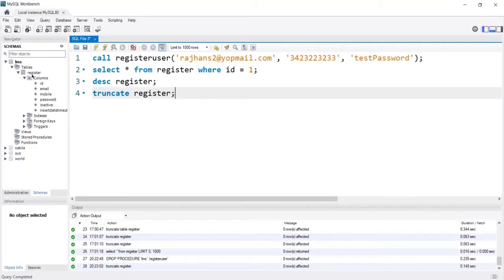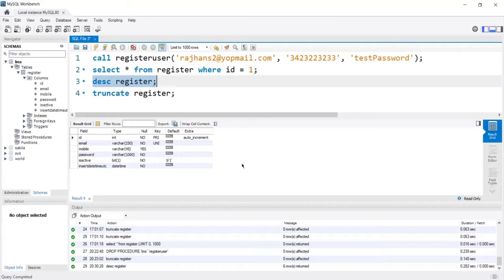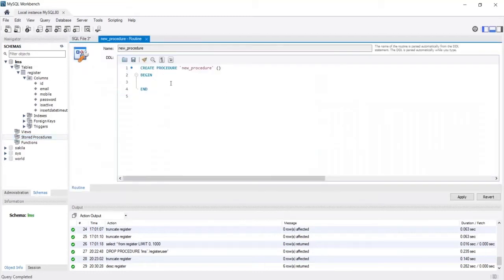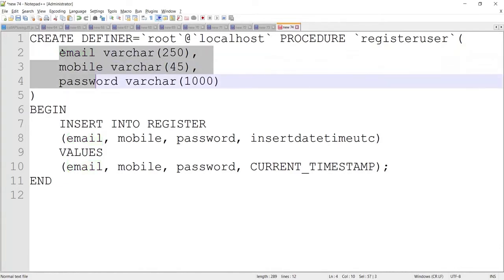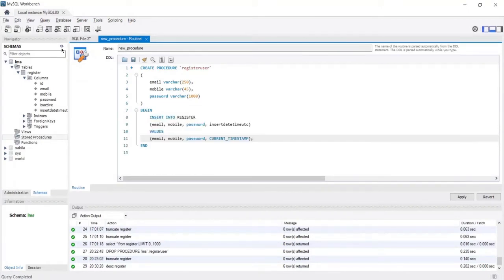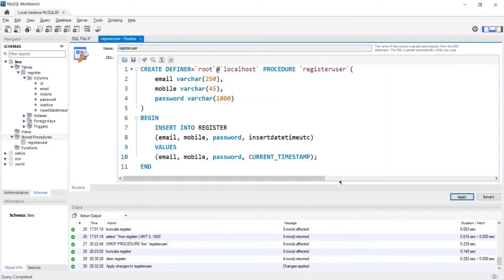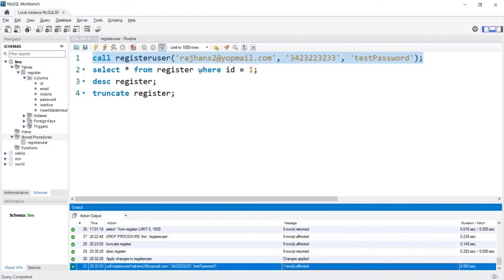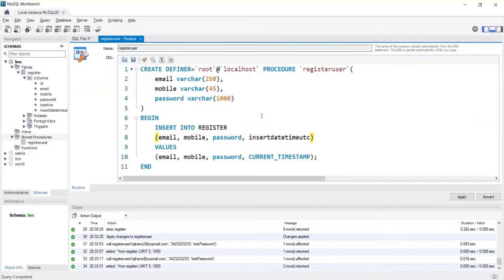LMS Part 1 - Create Stored Procedure in MySQL with multiple parameters using MySQL Workbench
Hello guys, in this video I am going to demonstrate to create a stored procedure in MySQL with multiple parameters using MySQL workbench. From this video, I am going to start a video series in which I am going to create a Library Management System (LMS) APIs using TypeScript with Node and Express. I have already created a table with the name of the register and then I am creating the Stored Procedure in MySQL workbench.
Here I am passing three parameters in a stored procedure and then executing the insert query to insert the data into the table.

00:00 - Intro
00:42 - Table Information
01:33 - Create MySQL Stored Procedure
03:09 - Call Procedure from MySQL Workbench
03:45 - Outro